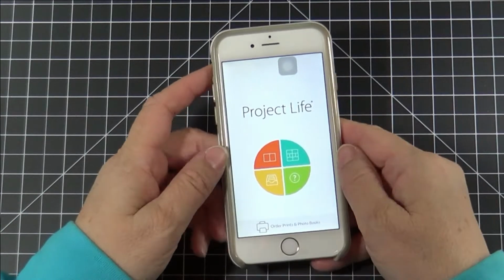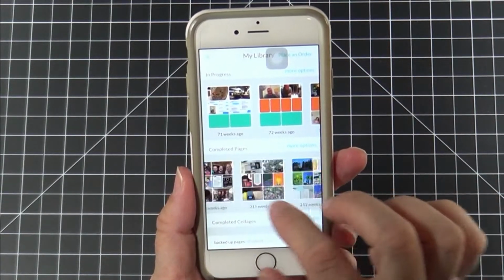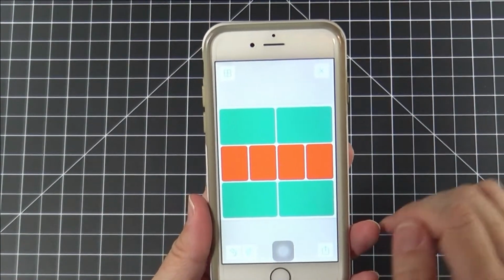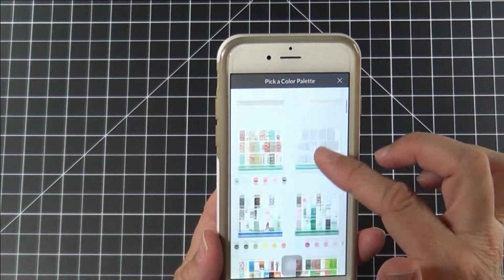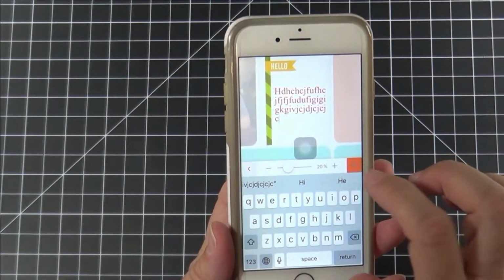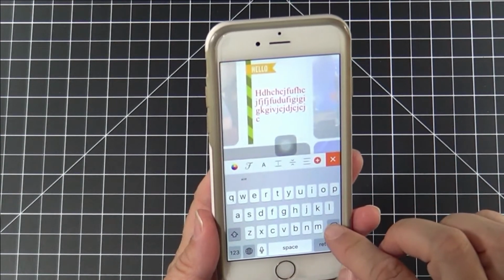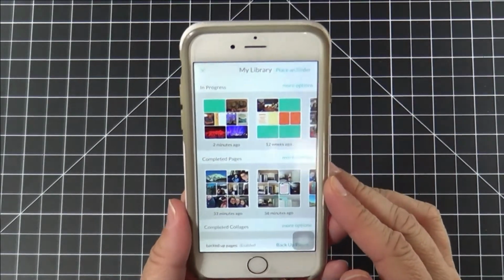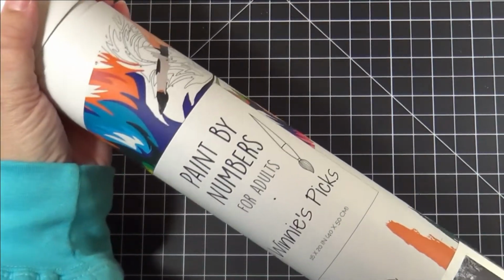PROJECT LIFE APP Video #214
Hi guys, Today I wanted to share how I use the Project lIfe app. Enjoy!

My children's book, Squirrel's Peanut Allergy: